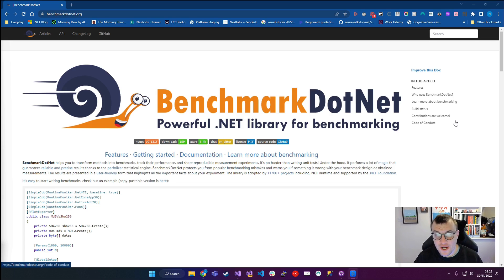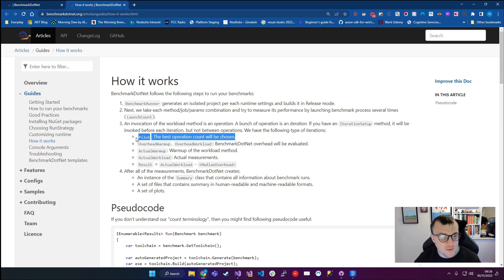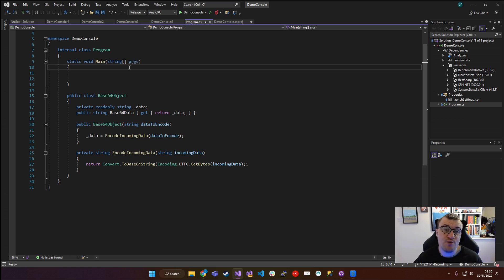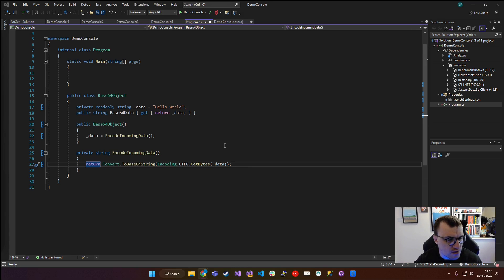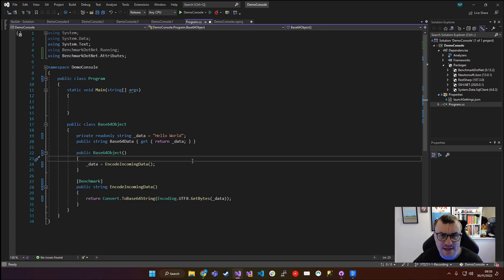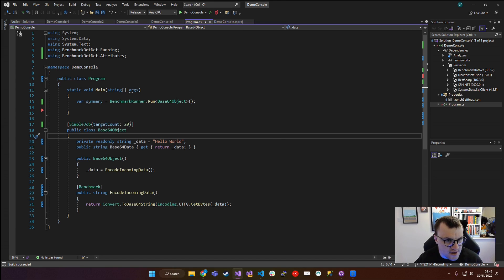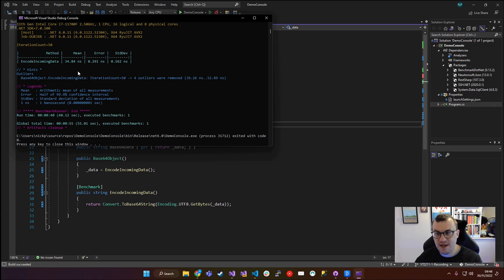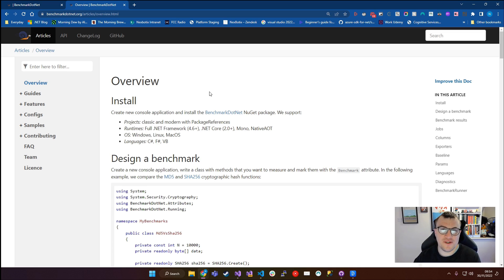Make Your C# Code BLAZING Fast with BenchmarkDotNet!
In this video, I'm going to show you how to check your C# code performance with BenchmarkDotNet. BenchmarkDotNet is a performance tool that you can use to measure the performance of your C# code.

By using BenchmarkDotNet, you can find out where your C# code is bottlenecked and make improvements to improve your code's performance. This video will teach you how to use BenchmarkDotNet and help you check the performance of your C# code.